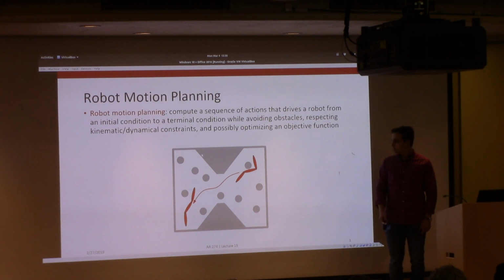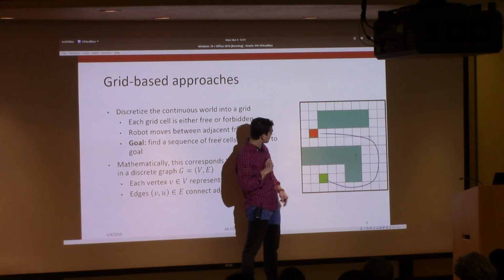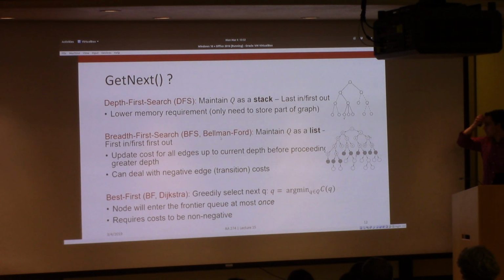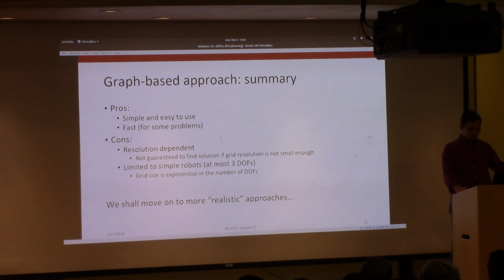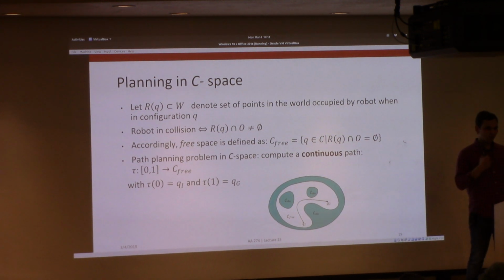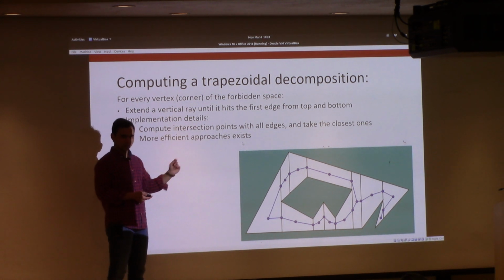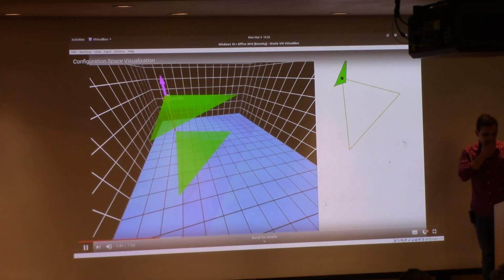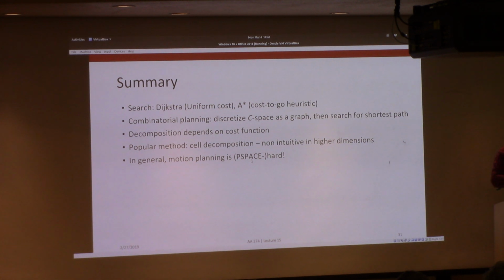AA 274 | Lec 15 - Motion Planning I (Monday, 2019/03/04)